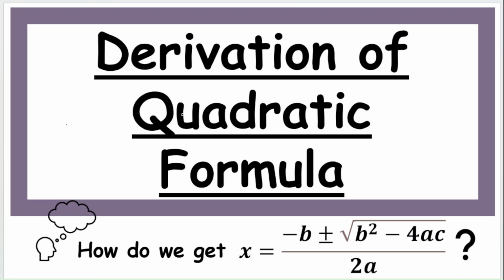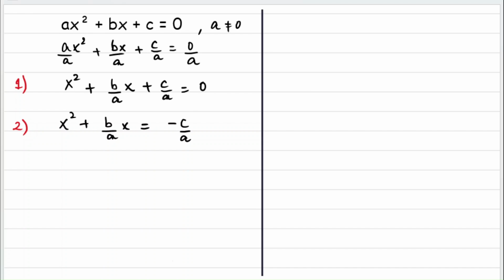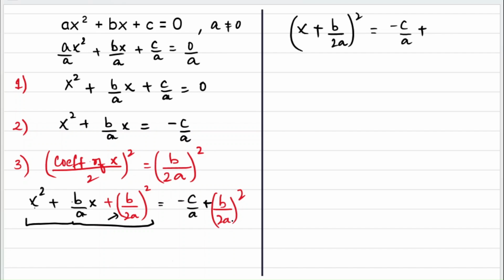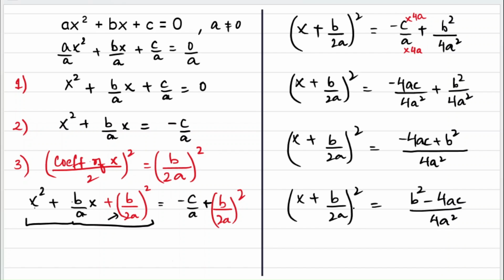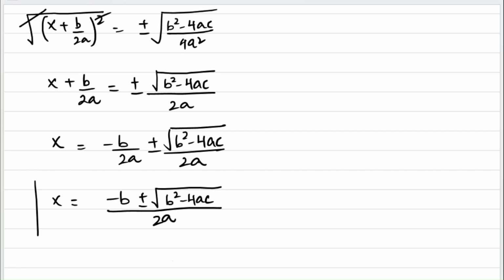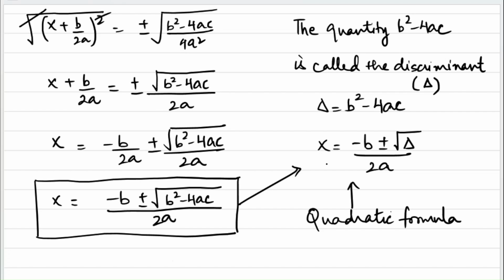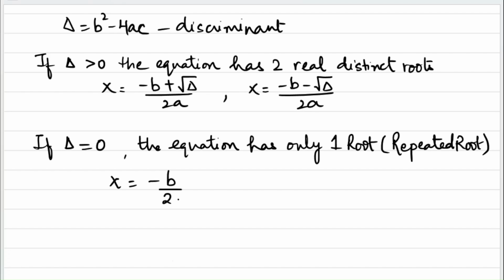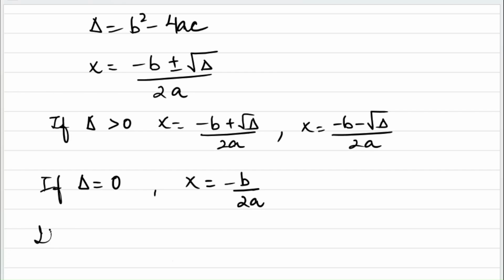Derivation of the Quadratic Formula Using Completing the Square ✏️📐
📚 Ever wondered where the quadratic formula comes from? 🤔
In this video, we’ll derive the quadratic formula step by step using the method of completing the square — no shortcuts, just clear logic!

🔍 What you’ll learn:

How to start from the general form: ax² + bx + c = 0

The process of completing the square

Why the quadratic formula works for any equation

A deeper understanding of algebraic reasoning

Perfect for high school algebra, GED prep, and curious learners who want to understand why — not just how.

✅ Stick around to the end for a quick recap and tip to remember the steps!